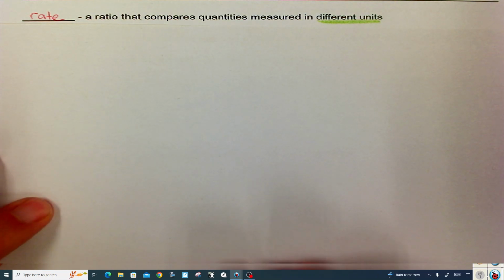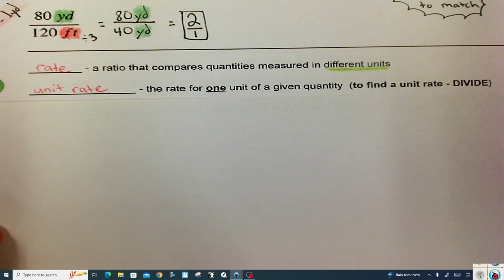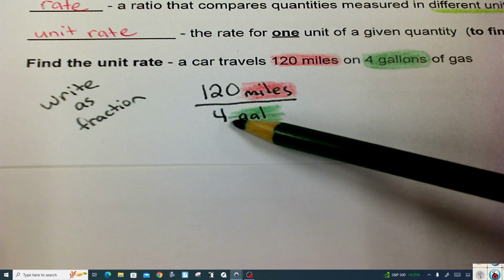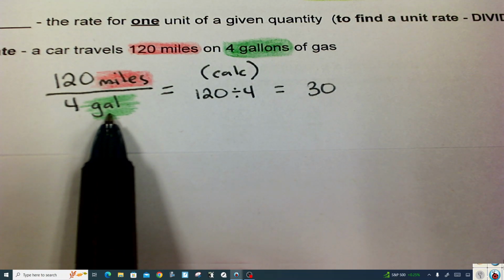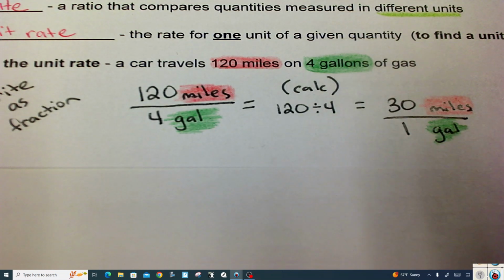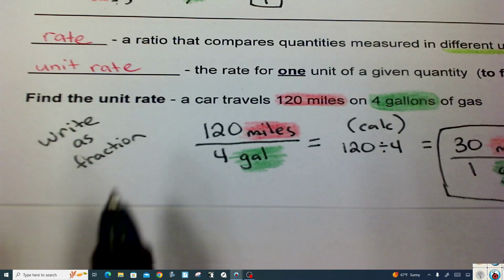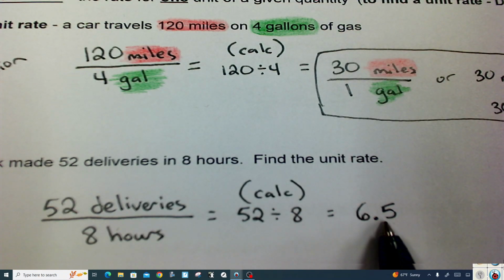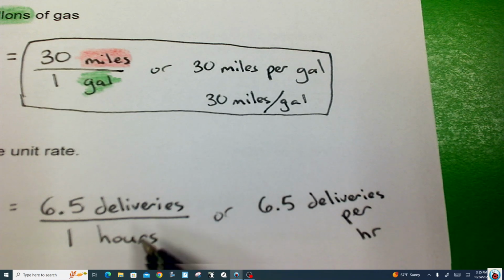4-1: VIDEO 3 - finding unit rate